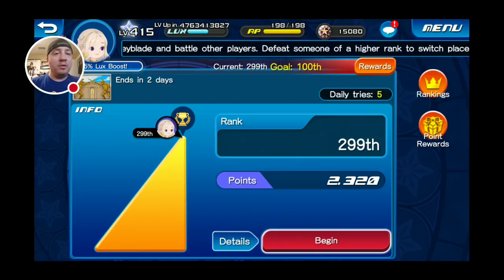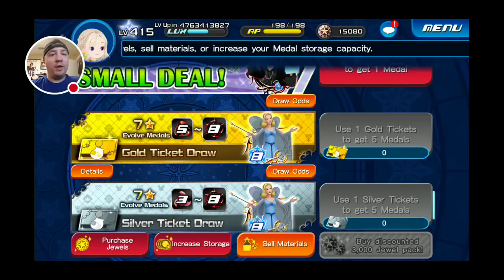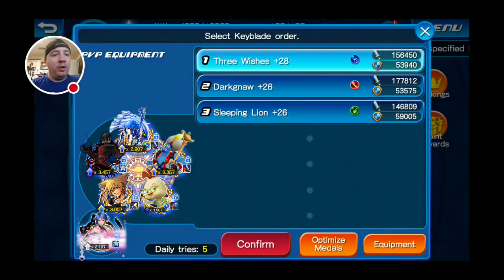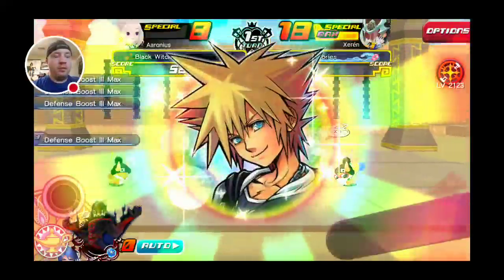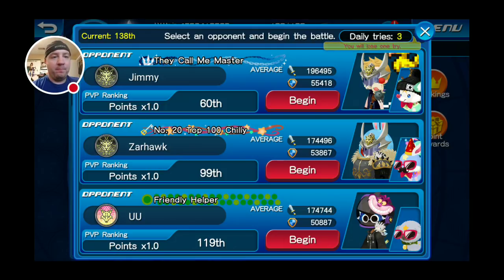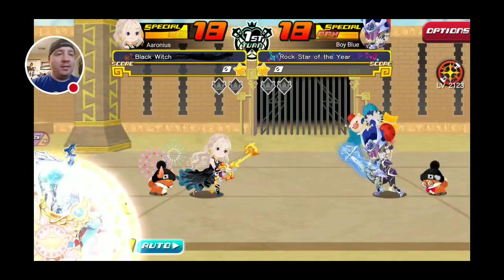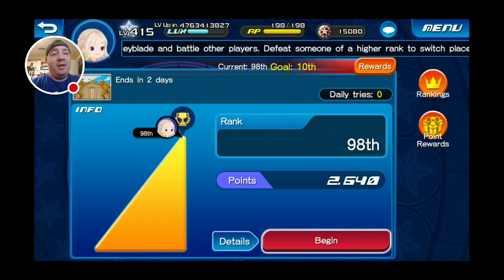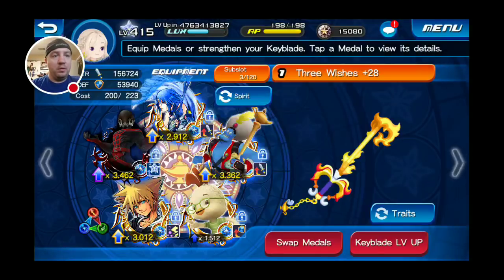Kingdom Hearts Union X: The Emerging PvP Meta!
PvP is changing everything about this game and how it will be played going forward so lets look at what opponents are using and what the meta dictates is required to succeed in it.